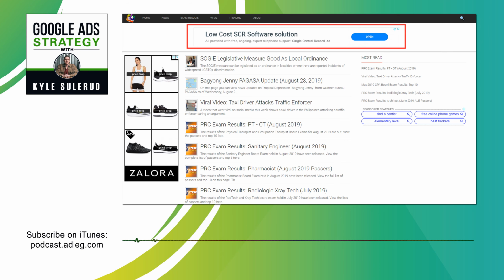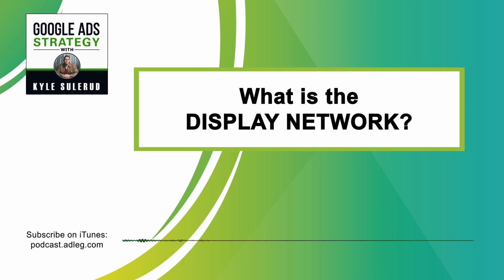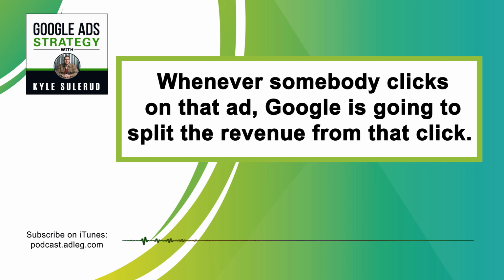What is the Display Network?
Kyle answers the questions:

* What is a display ad?
* What are the benefits of responsive display ads?
* Are there different formats and sizes for display ads?
* Is it overpriced?
* What does it take to convert the type of traffic that’s coming from display ads?
* Is it a good idea to advertise on the display network?
* Is it advisable to stay away from display network ads?